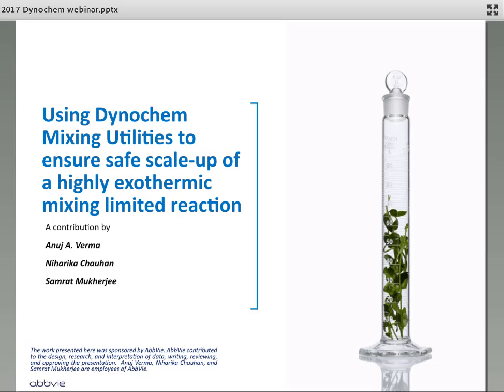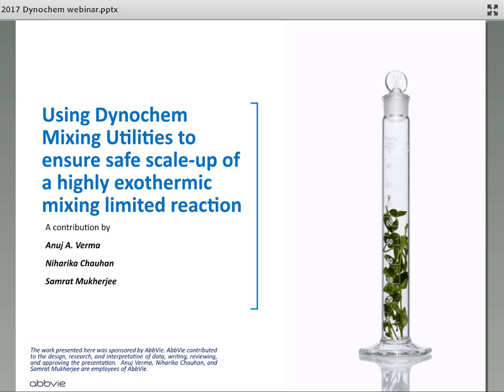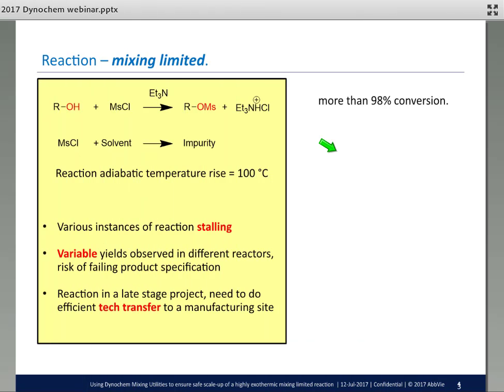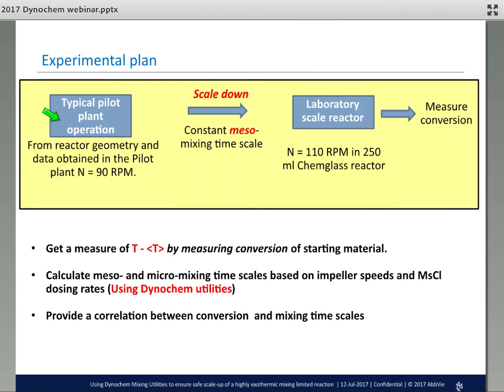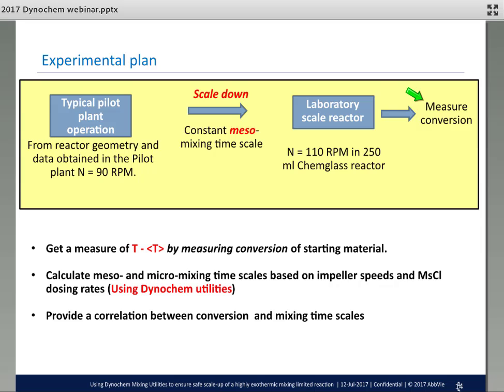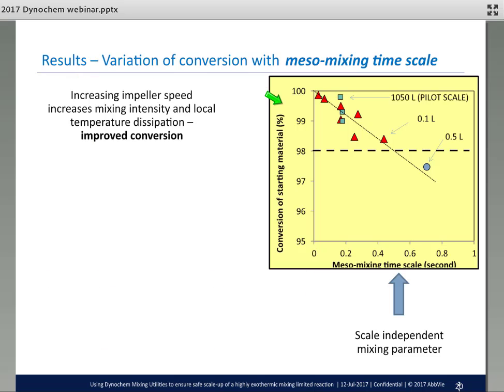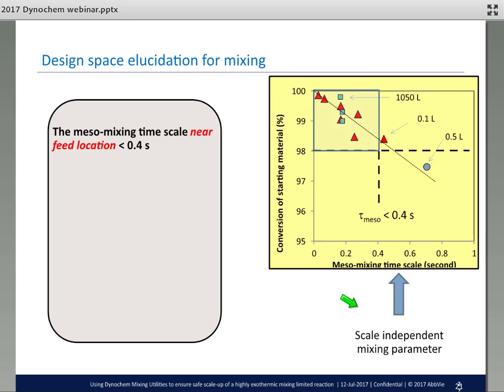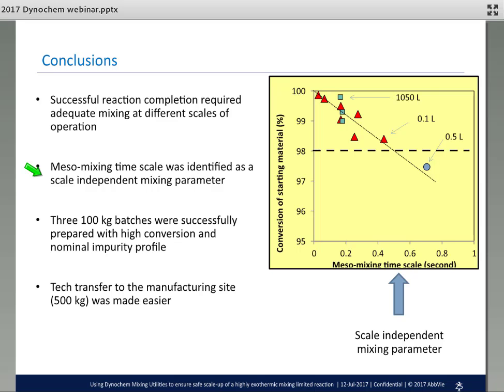Dynochem: Anuj Verma, AbbVie, Using Dynochem Mixing tools to ensure scale-up of exothermic reaction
Extract from Dynochem Guest Webinar, dated 12 July 2017